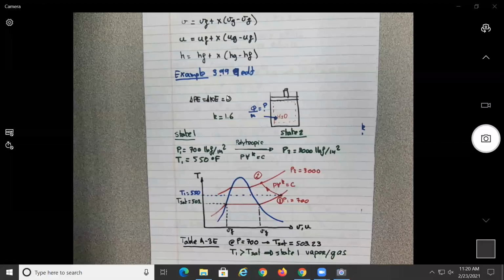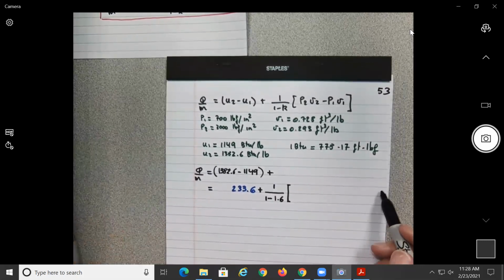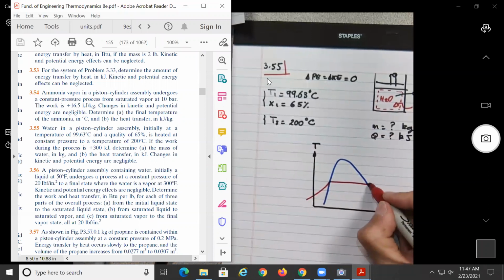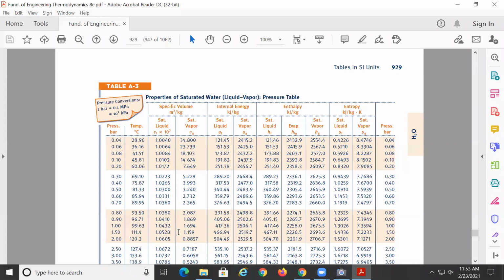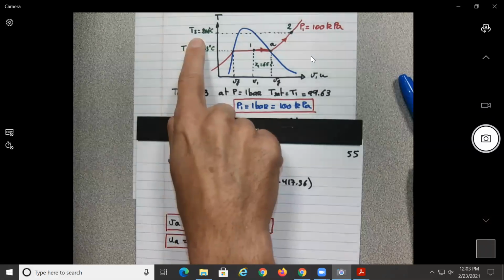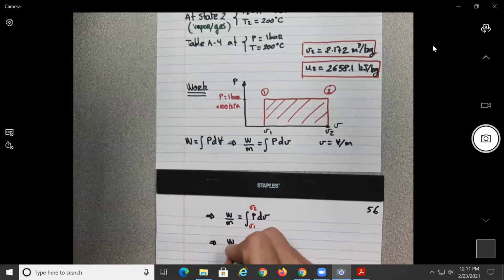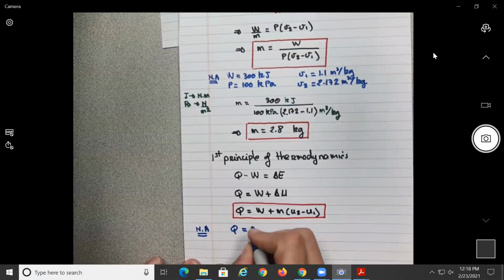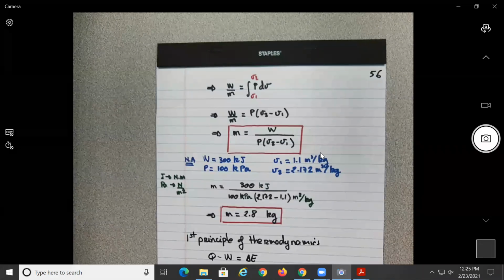EGN3343 Lecture 10